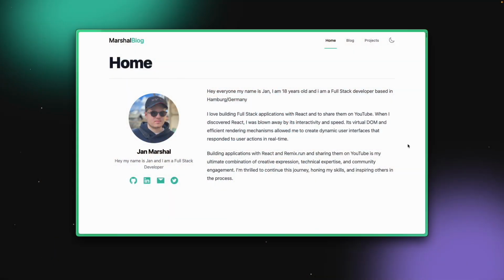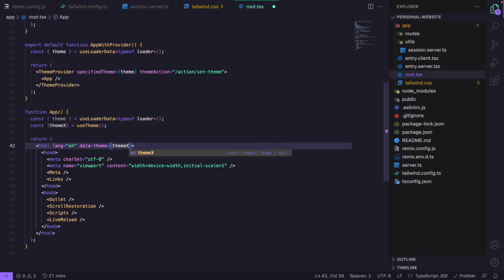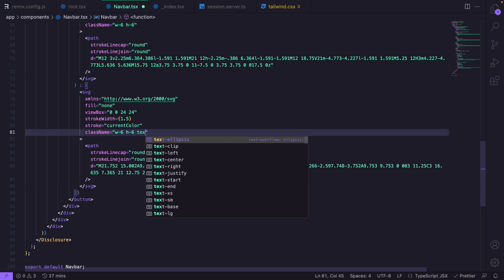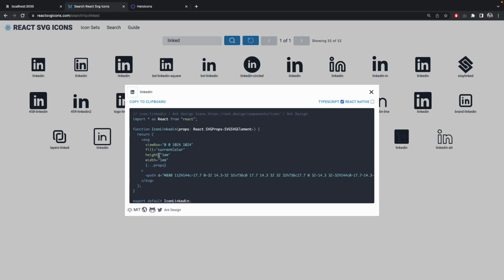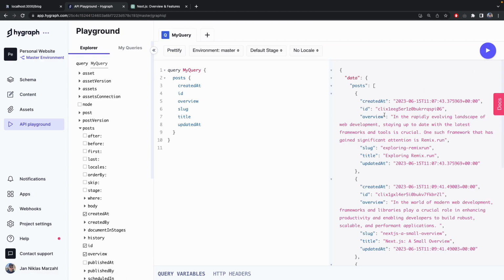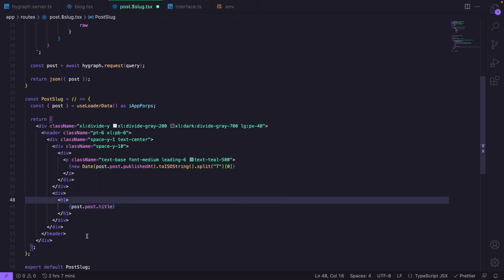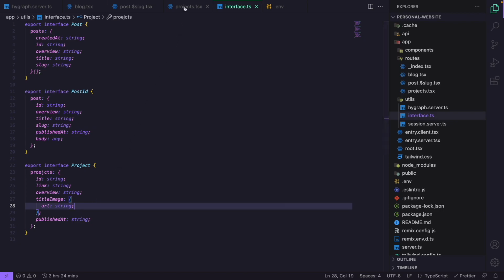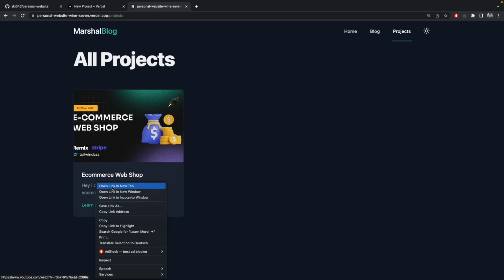Create a Personal Website / Blog using Remix.run, Tailwind.css, Hygraph and GraphQL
Welcome to my latest YouTube tutorial on creating a personal website with a blog using the powerful combination of Remix.run, Tailwind.css, Hygraph, and GraphQL! 🚀

In this step-by-step guide, I will walk you through the process of building an impressive personal website that showcases your unique skills while incorporating a dynamic blog. Harnessing the cutting-edge technologies of Remix.run, Tailwind.css, Hygraph, and GraphQL, you'll learn how to create a stunning online presence that leaves a lasting impression.

Timestamps
00:00 Intro
00:25 Demo
01:35 Initial Setup
07:00 Dark Mode Setup
17:00 Coding Application
50:30 Hygraph Setup
56:00 Coding Application
01:38:06 Deployment